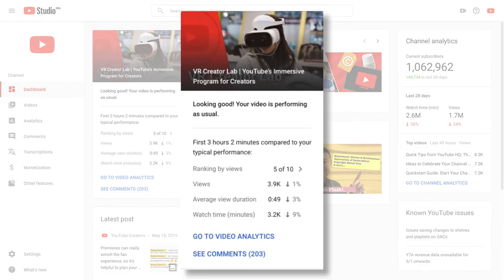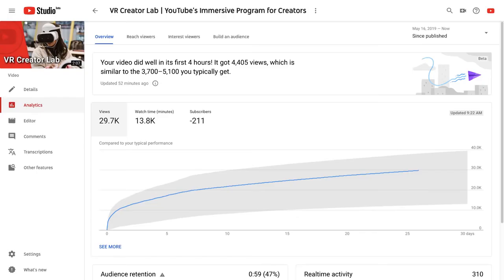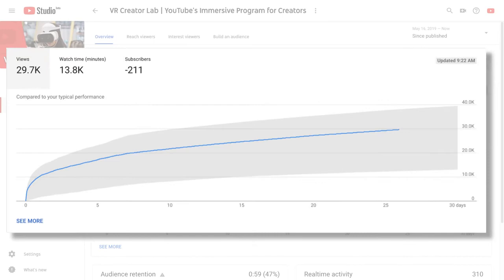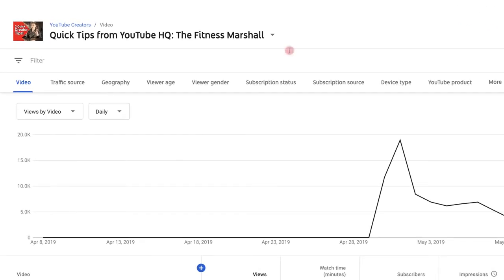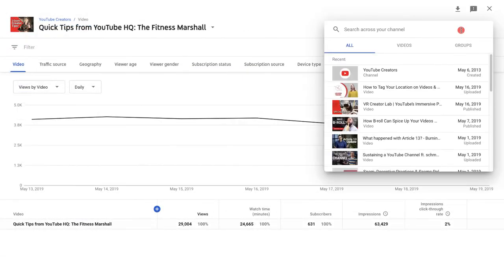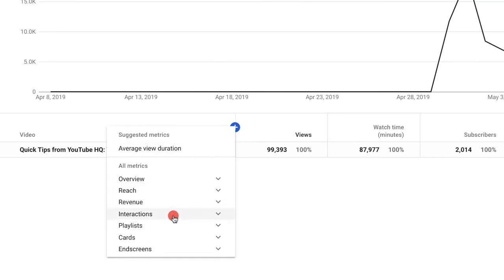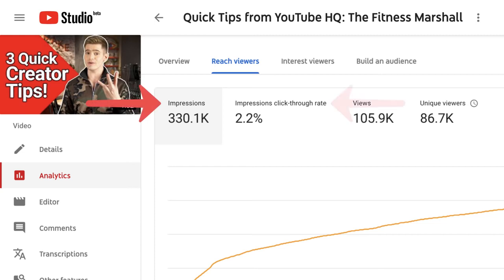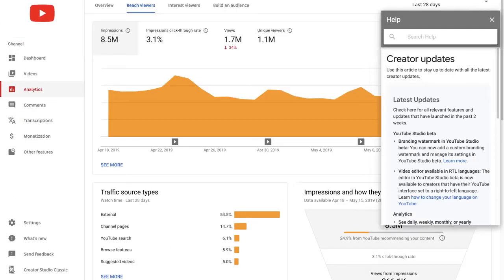The New Features Of Your Creators Studio | We Help YouTube Family | UPDATE DEC 2019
1. TUTORIALS
Why Not To Use The Feature When Youtube Is Trying To Give More.
Get To Know More About Each And Deepest Details To You, Your Work And Everyday Time With Us